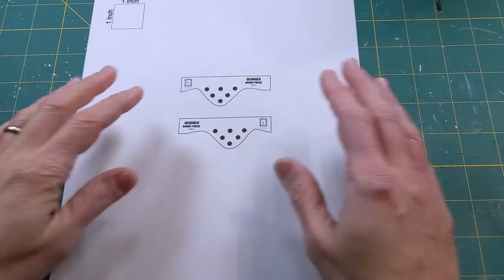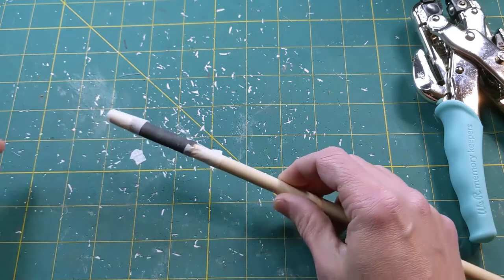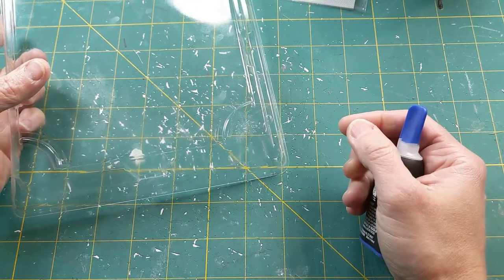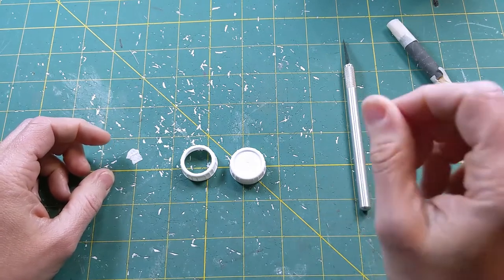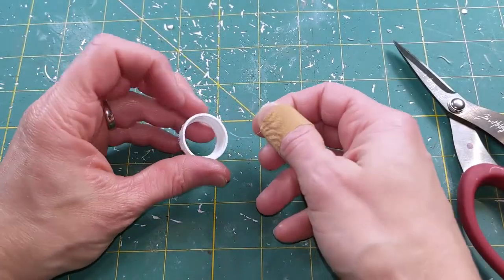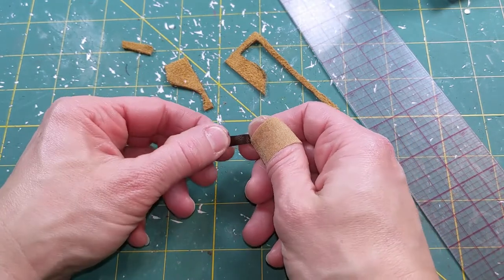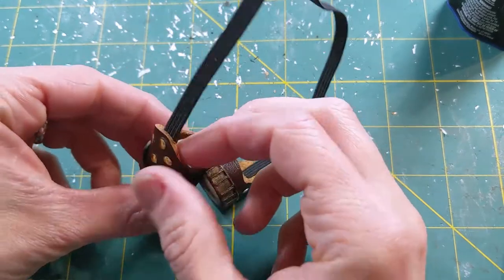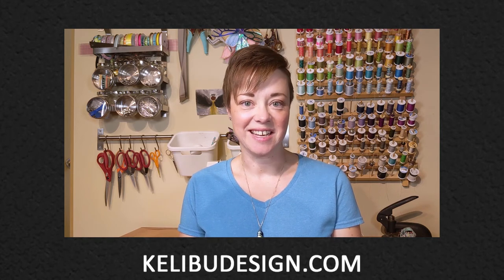DIY Steampunk Goggles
Let’s make some steampunk goggles!

The pattern for this project is available FREE to all of my newsletter subscribers. If you are already a subscriber, you should have it in your inbox.

For a list of all the products and tools used in this video, please visit my

QUESTION — Have a question about KeLibu Patterns, this video, or Anything Else? Post in comments section of this video!